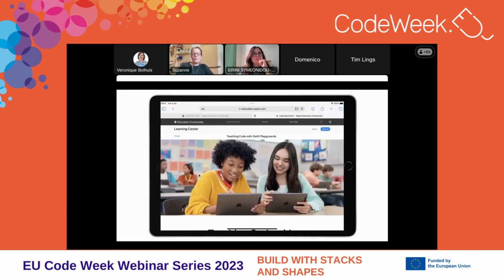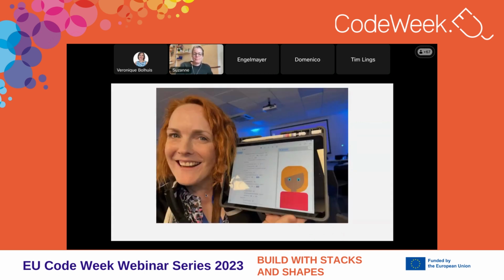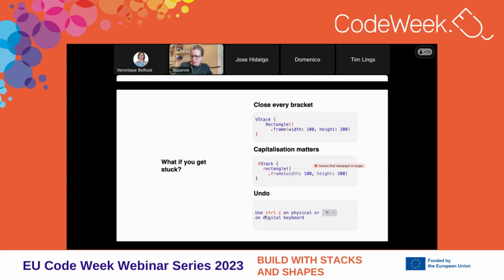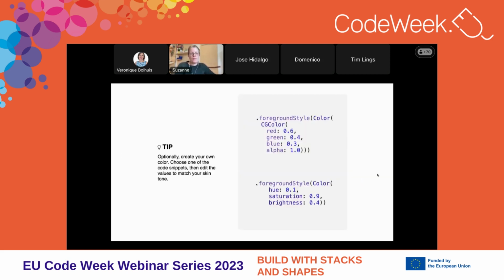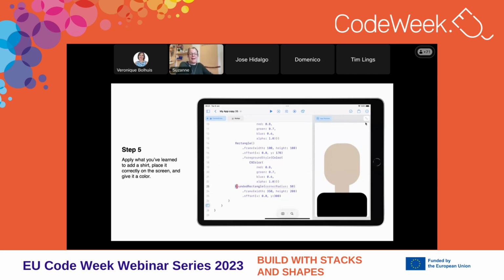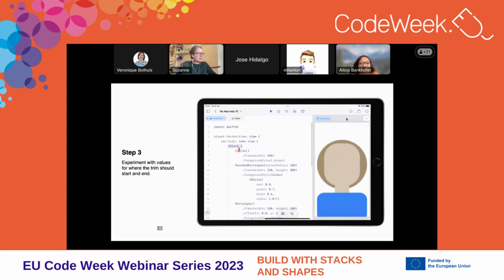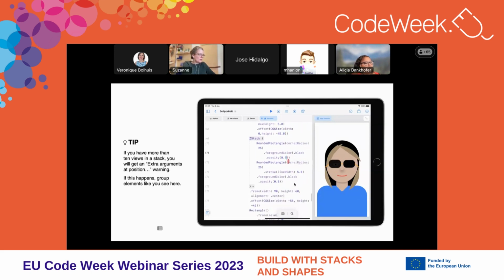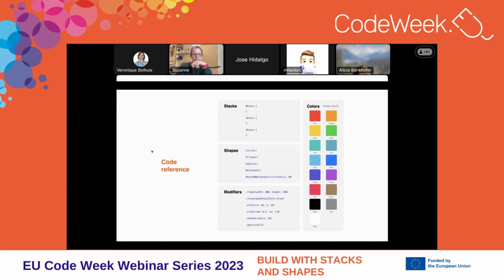2023 EU Code Week Webinar Series - Build with Stacks and Shapes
Everyone Can Code Projects provide step-by-step educator resources to guide students in developing essential skills while creating apps that solve problems they care about. Projects are now available in Apple Education Community.

In this webinar, we will deep-dive into the Build with Stacks and Shapes Project. This project was created to help you introduce students to building an app interface using shapes in Swift Playgrounds on iPad or Mac.
Students code a self-portrait by experimenting with shapes, color and placement. By using these resources and their imagination, students can design the solutions they want to bring to the world. Students brainstorm app ideas, prototype in Keynote, get feedback from their peers, and even create an app product page.

To get the best experience, you need an iPad or Mac with the latest version (4.3.1) of Swift Playgrounds installed.

TRAINER: Suzanne Lustenhouwer

Suzanne Lustenhouwer is an English teacher and Apple Distinguished Educator based in Amsterdam. Though she does not have a background in computer science, Suzanne also taught coding and app development to lower secondary school students since 2016 using Apple’s Everyone Can Code curriculum. Both in her English and coding lessons, Suzanne uses project-based learning to turn abstract concepts and ideas into tangible products utilizing students' creativity, critical thinking, and problem-solving skills. As an independent consultant, Suzanne works with schools worldwide to design, develop and implement innovative learning initiatives.